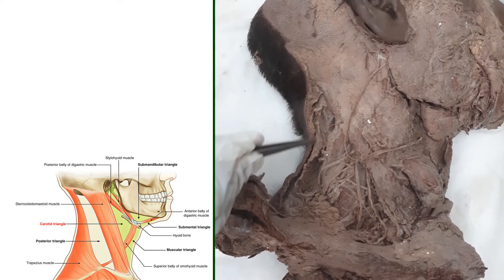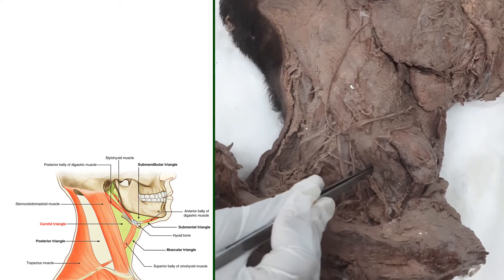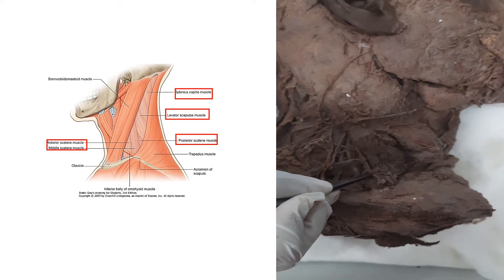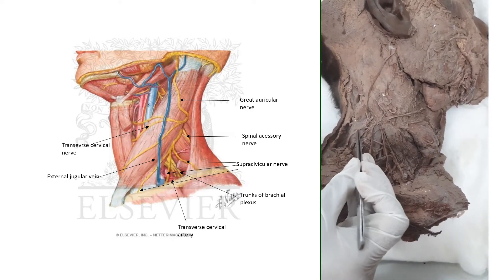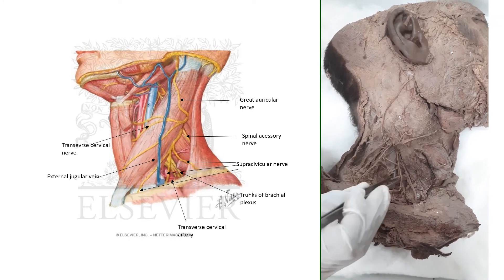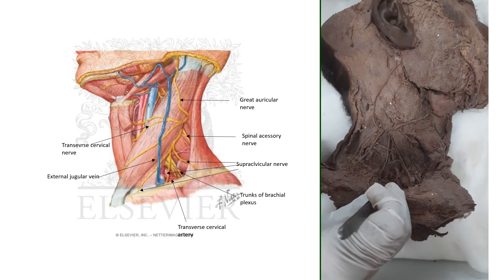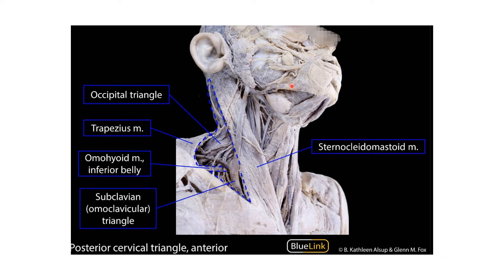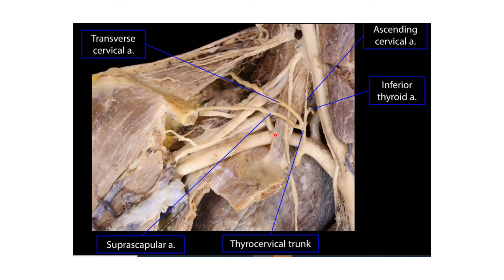Posterior Triangle / Head n Neck ANATOMY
The posterior triangle has the following boundaries: Apex: Union of the sternocleidomastoid and the trapezius muscles at the superior nuchal line of the occipital bone. Anteriorly: Posterior border of the sternocleidomastoideus. Posteriorly: Anterior border of the trapezius. Inferiorly: Middle one third of the clavicle.